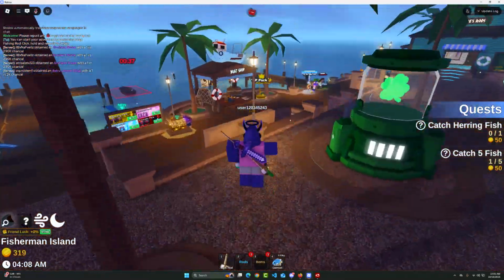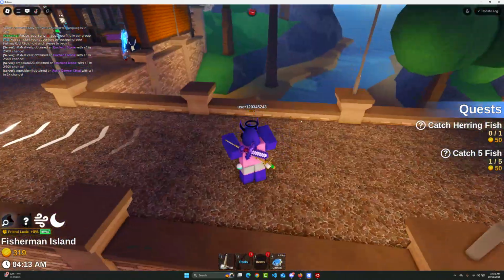How To Get Blazed Handle In Fisch Roblox Tutorial! (Easy Guide!!!)